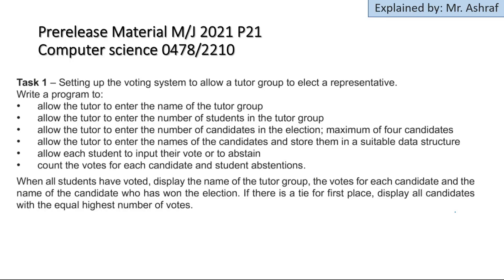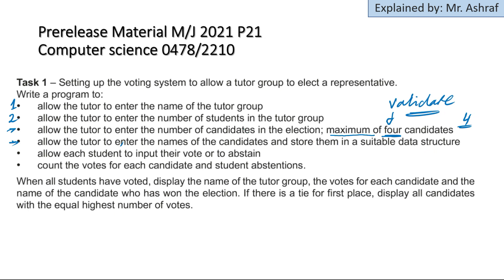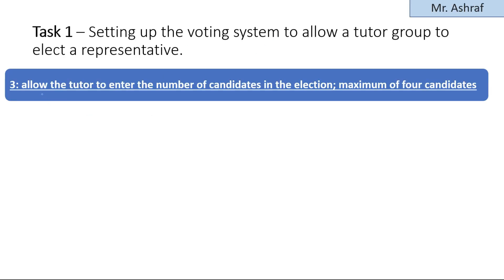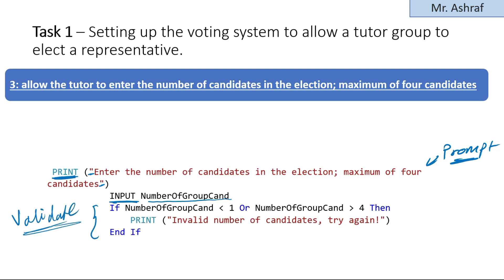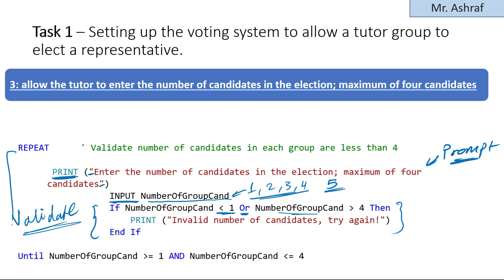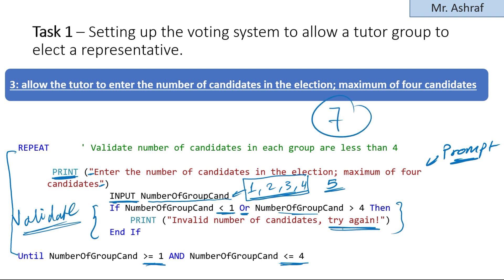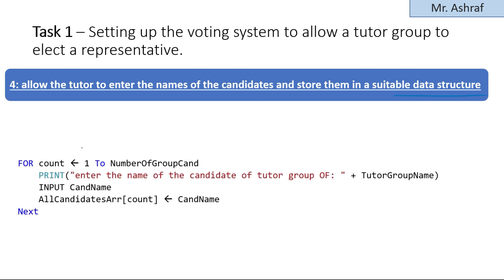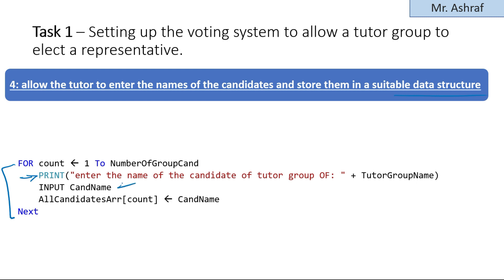Computer Science 0478/2210 Prerelease material pseudocode solution P21 May/June 2021: Part5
Computer Science 0478 Prerelease Pseudocode solution MAY/JUNE 2021 Paper 21